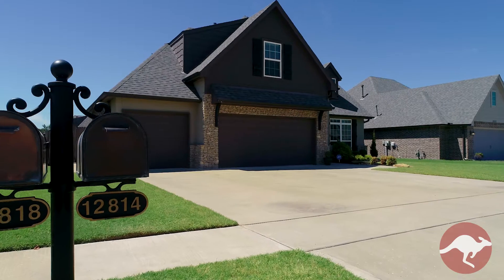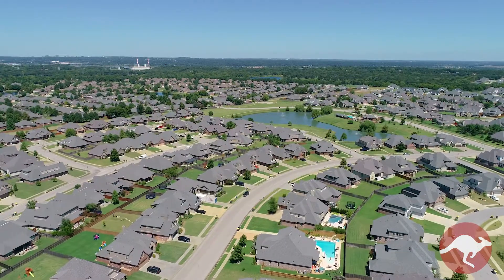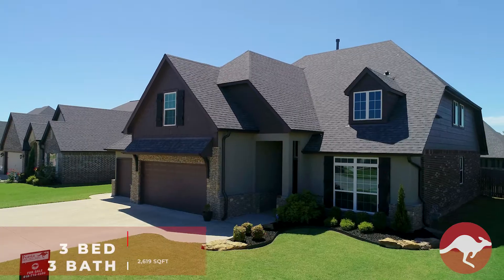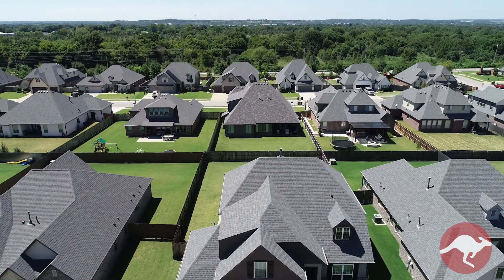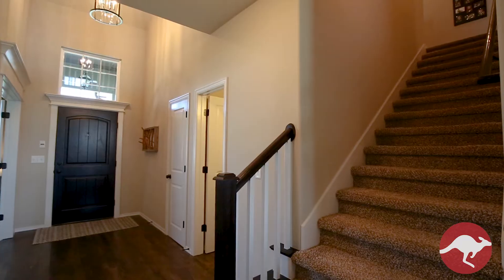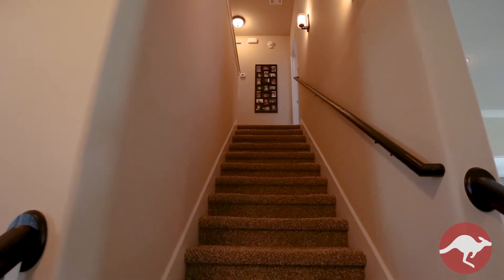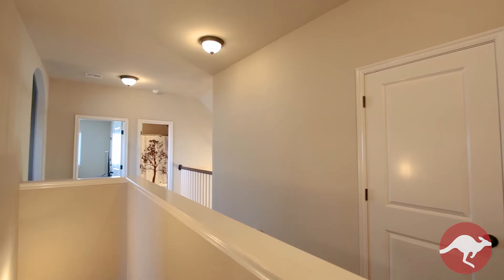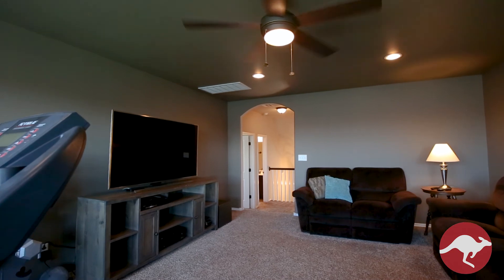Virtual Tour: 12814 S Cedar St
GORGEOUS YORKTOWN HOME

3 Bed | 2.5 Bath | 3 Car Garage | 2600+ Sq Ft

Located in YORKTOWN, this home is READY for you and your family! Complete with neighborhood amenities like pool, trails and playgrounds- everything at your fingertips! Open floor plan, office downstairs, bonus upstairs- what's not to love?!